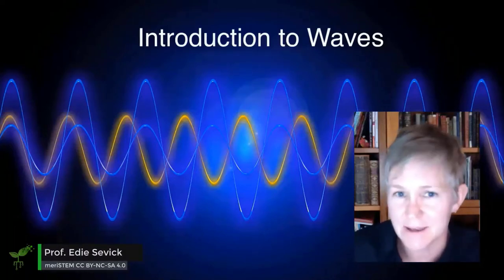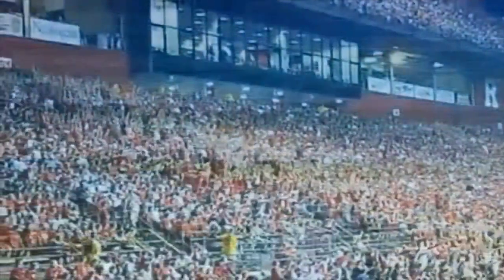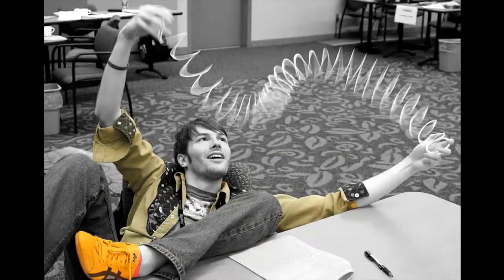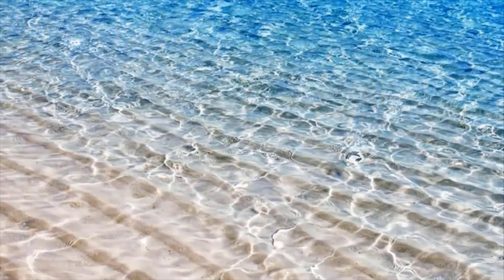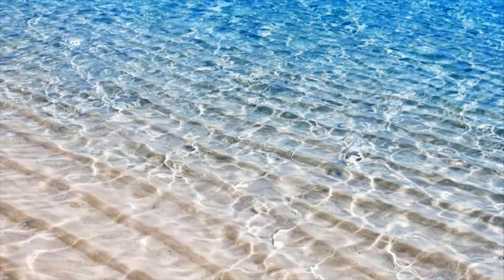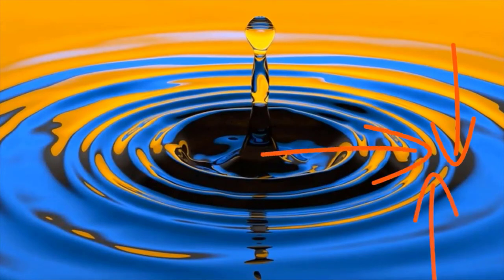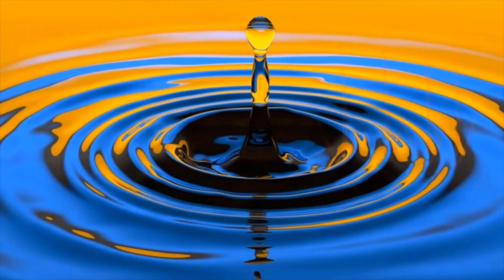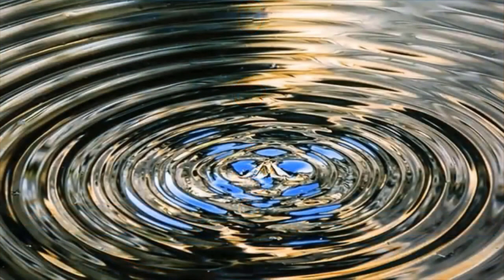Waves in daily experience | Waves and Optics | meriSTEM